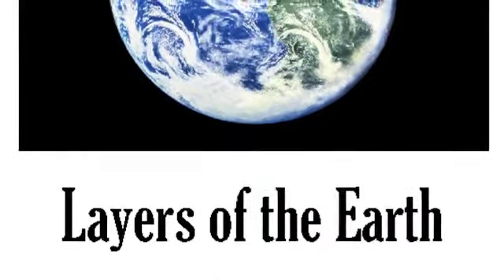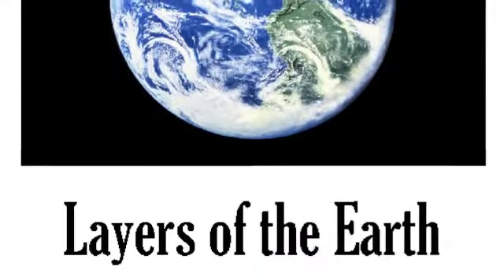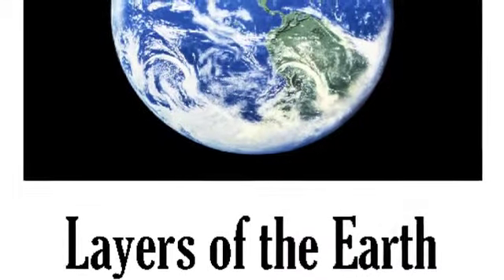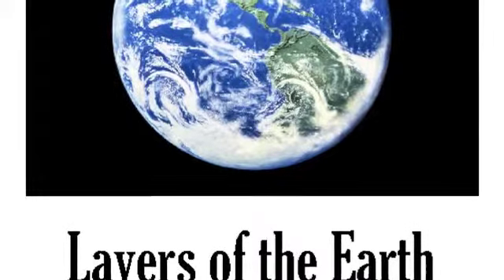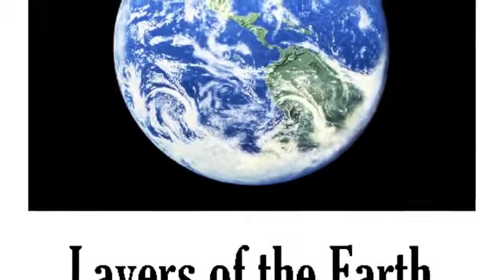Layers of the Earth